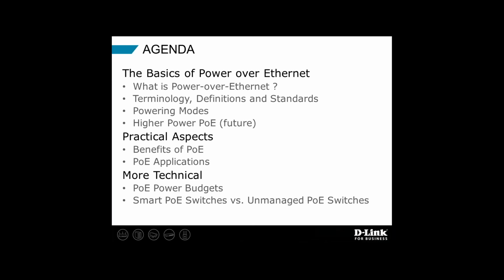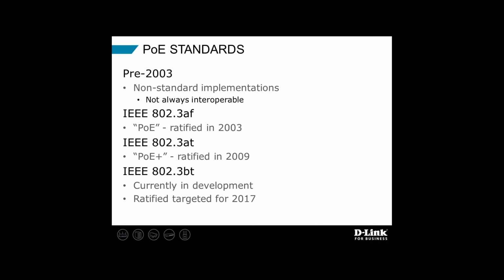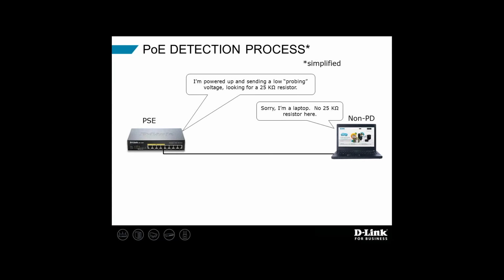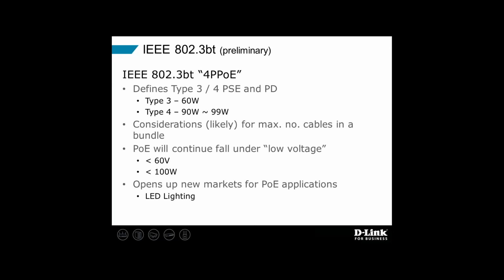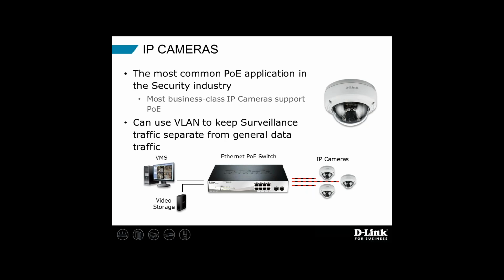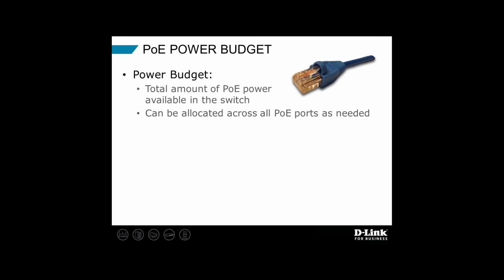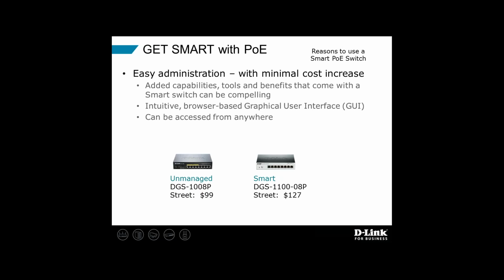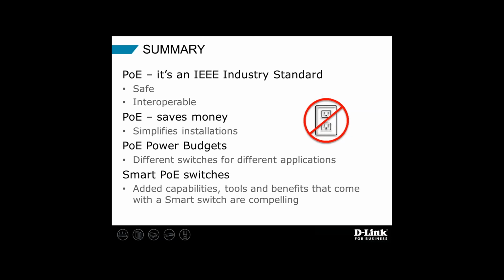Intro to Power Over Ethernet Webinar